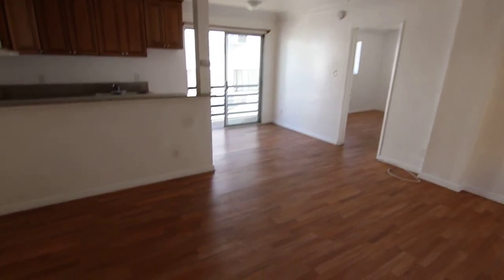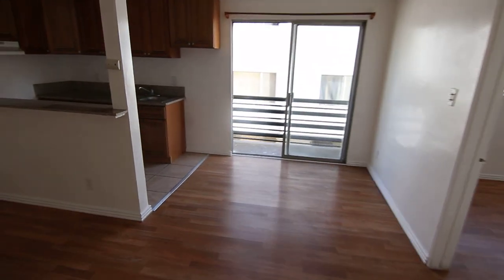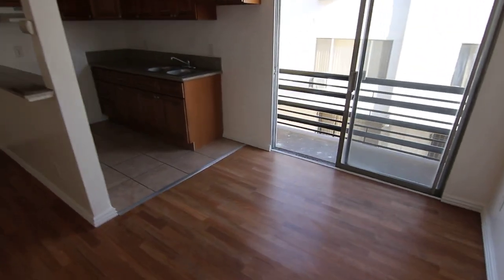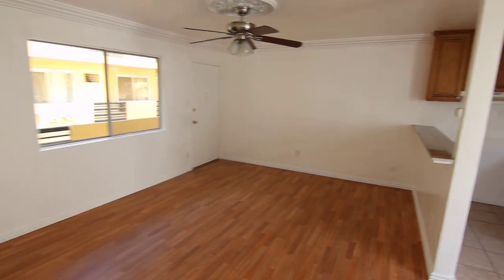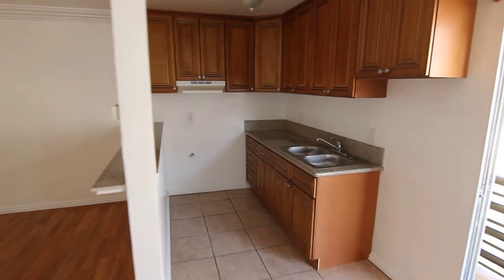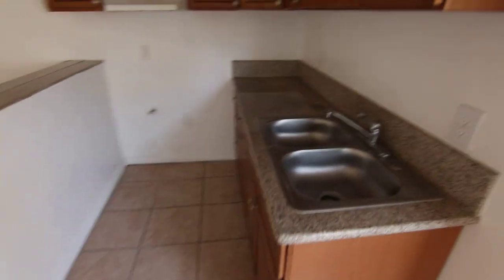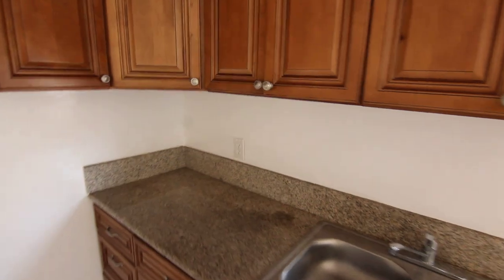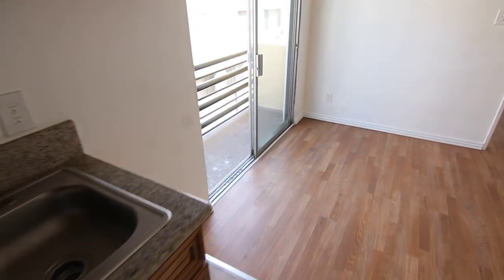PL8261 - 1 Bed + 1 Bath Apartment For Rent (Hollywood, CA).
Pacific Listings is proud to present this 1 Bed + 1 Bath apartment for rent located in the Franklin Village area of Hollywood in Los Angeles, California. Reserved parking, laundry, air conditioning, balcony, etc.